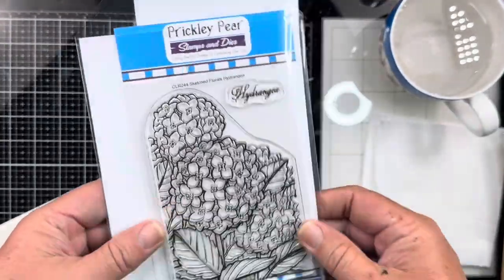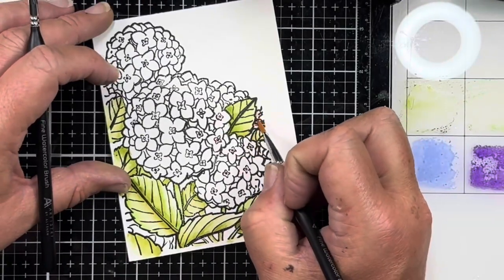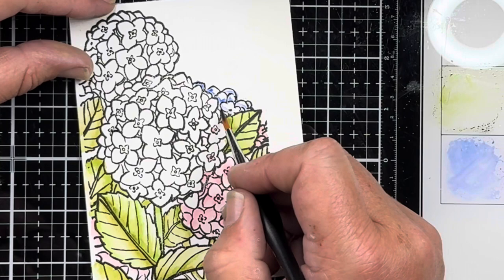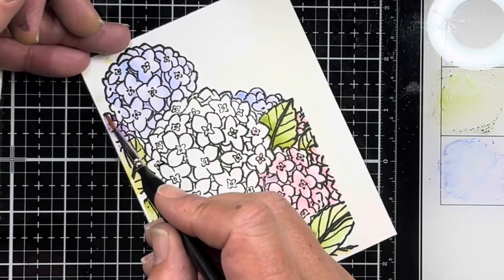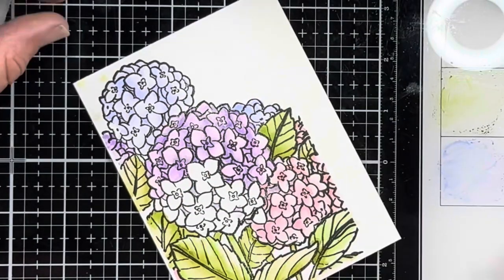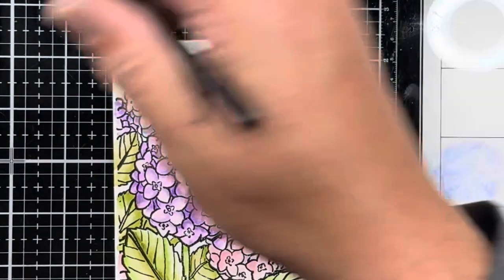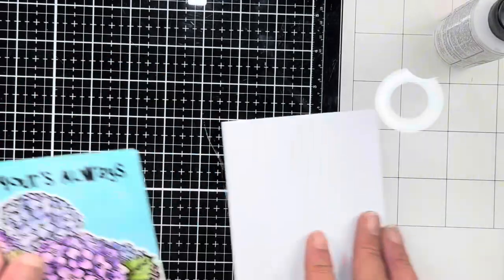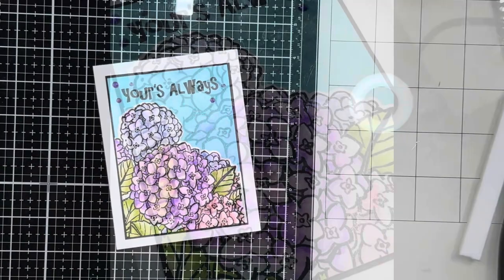Blooming Creativity: Floral Watercolor Card DIY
Welcome back to the Pajama Crafter Stamps YouTube Channel, Rick is back with you today for a little blooming creativity as we watercolor a diy floral themed card using the Sketched Floral Hydrangea Stamp Set.  Rick will share with you an easy way to watercolor this beautiful hydrangea using distress inks (but you can use any water based inks that you may have).  Once the watercoloring is complete Rick will show you how to turn your beautiful watercolored hydrangea into a love themed card design.

Rest assured, we only recommend products and supplies that we personally use and love. Your support helps the creators continue to bring you valuable content and crafty inspiration. Thank you for your support and happy crafting!